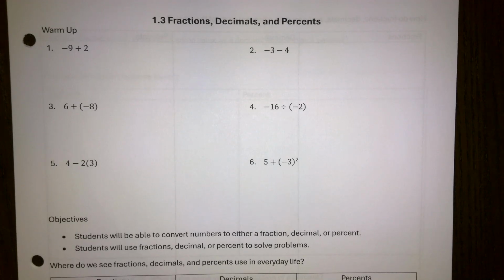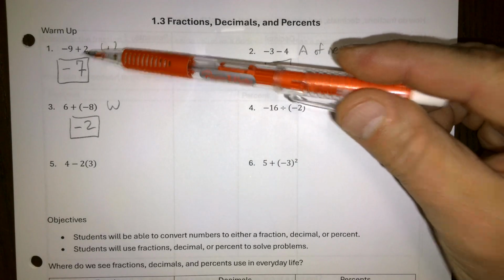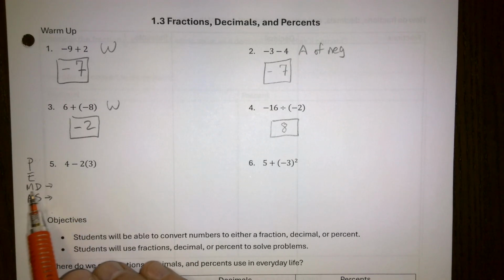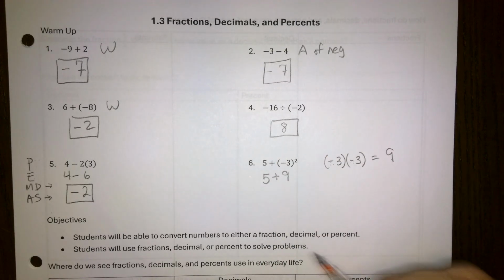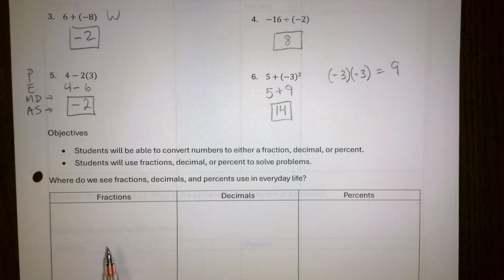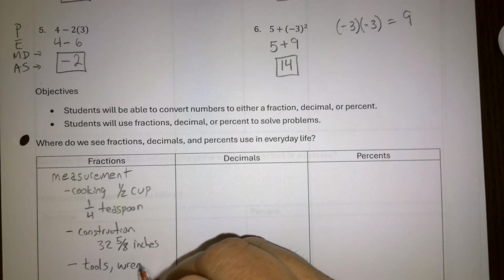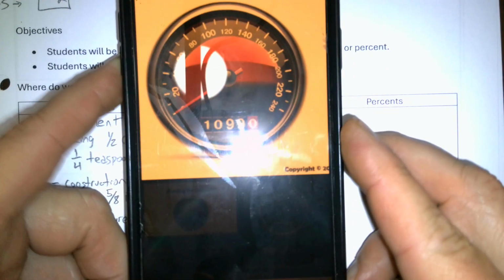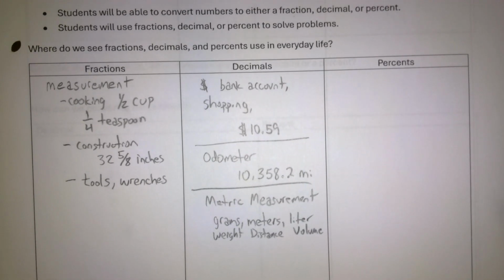Math I 1 - 3 Fractions, Decimal and Percents Page 1